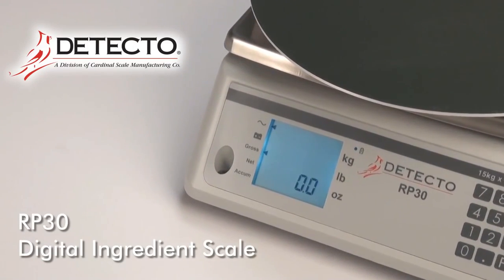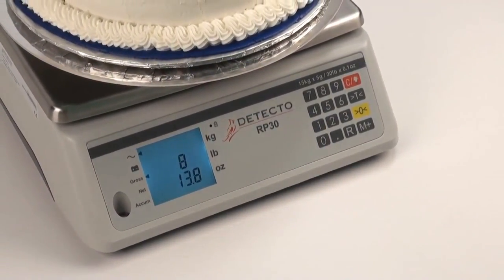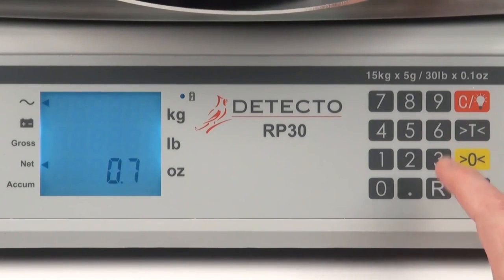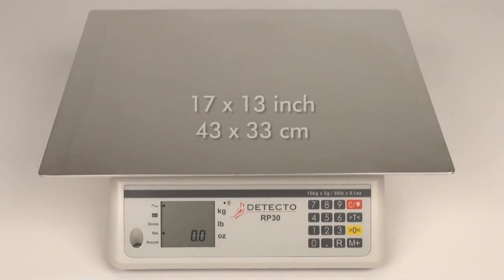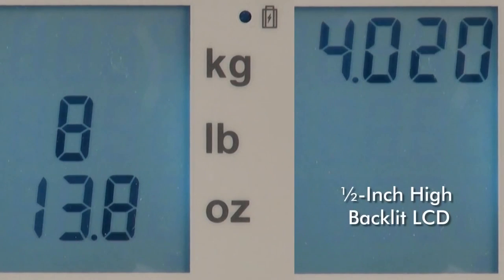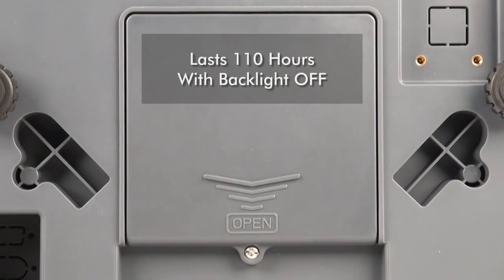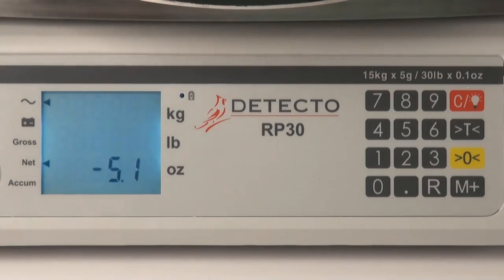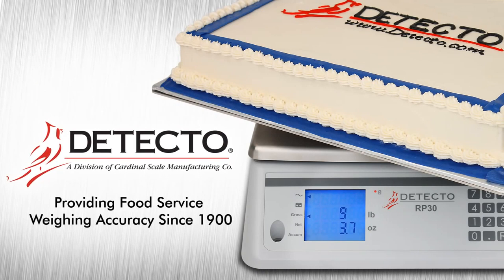Features Demo Detecto RP30 Series Ingredient Scales